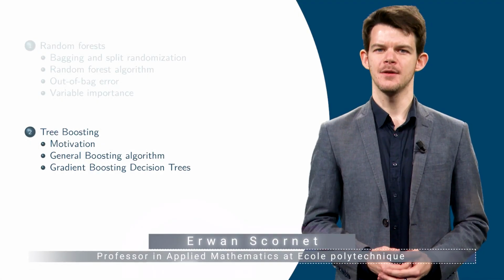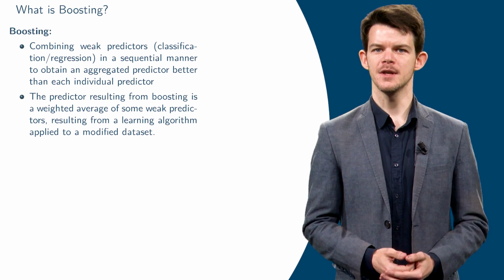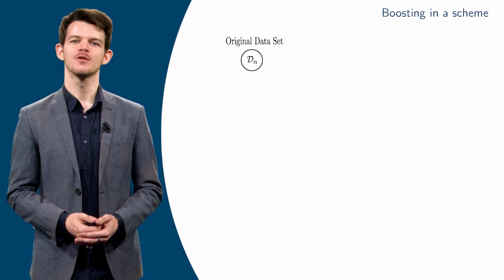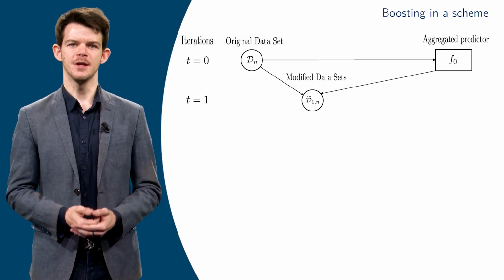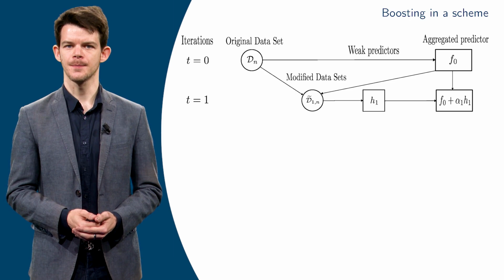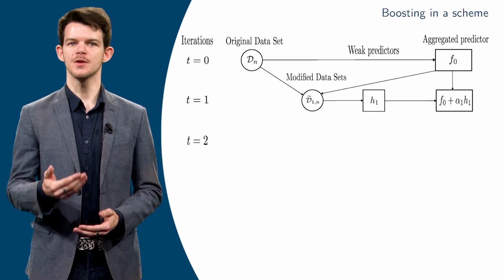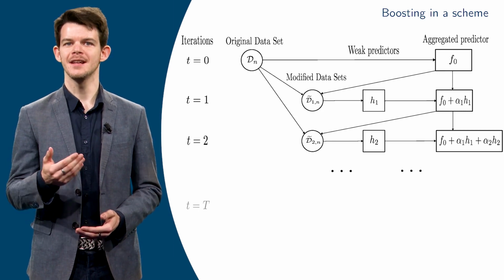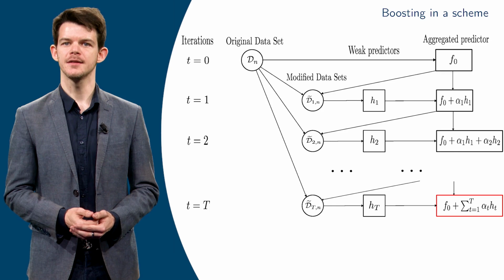Random Forests and Tree Boosting - 10. Introduction to Boosting